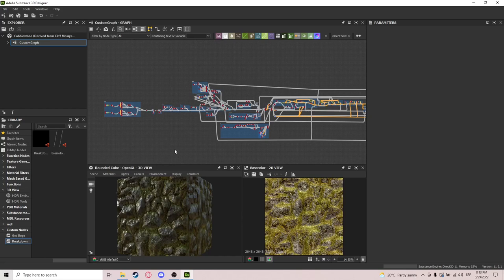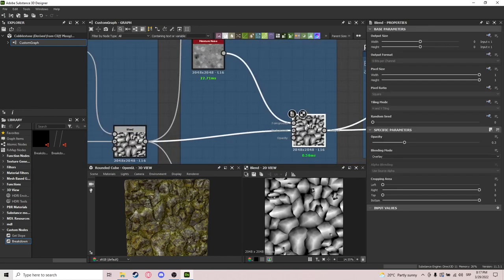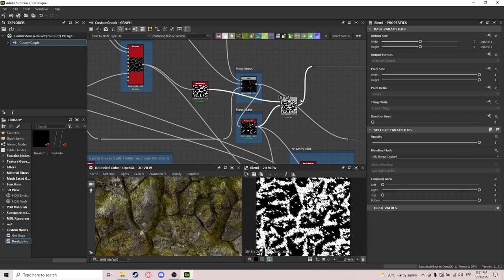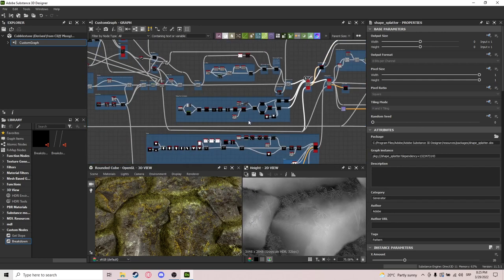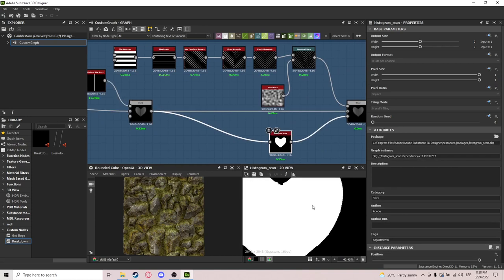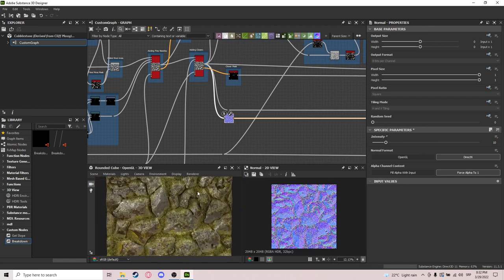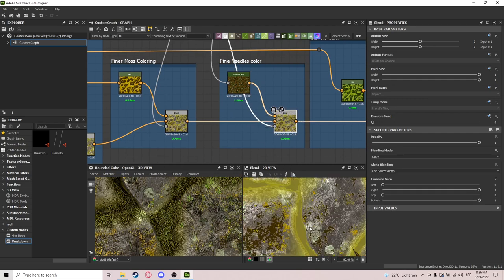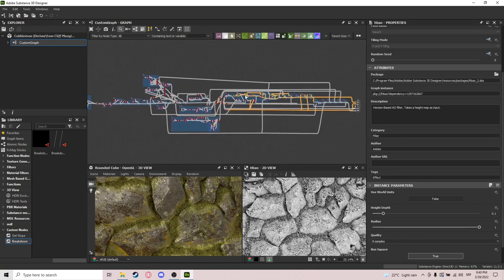Cobblestone Cliff Material Tutorial in Substance Designer #5 Free SBS file in description